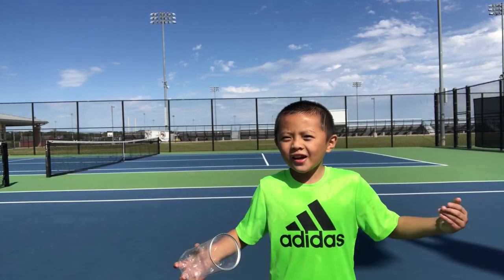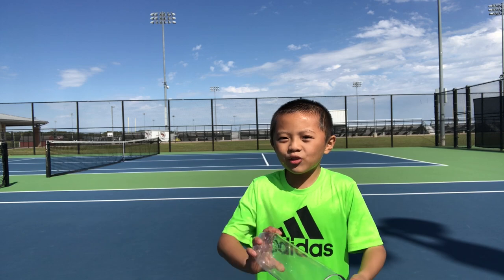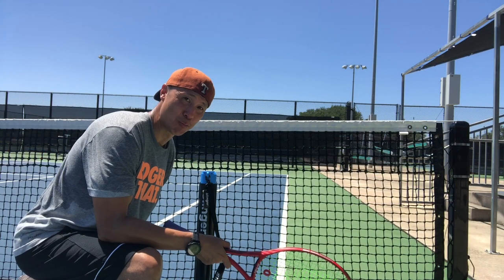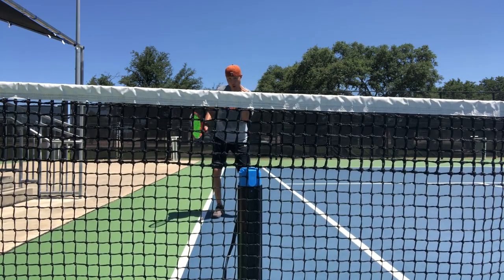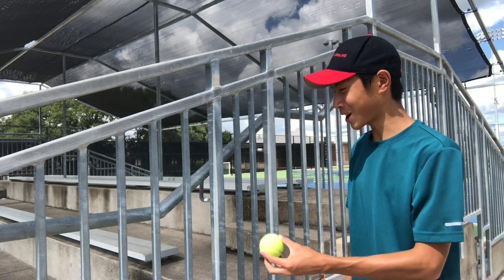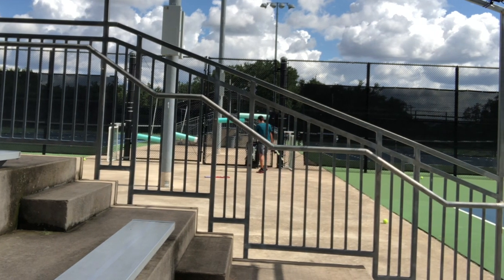Very Cool Tennis Trick Shots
Me and my boys doing some tennis trick shots.  This was long overdue.  There are some really great ones.  My favorite would have to be the "Splash Lob".  Hope you enjoy the video and please comment which was your favorite trick shot.